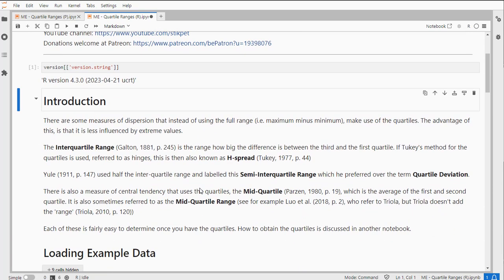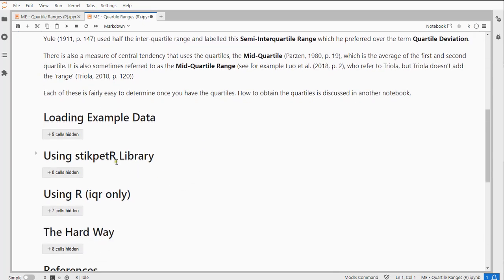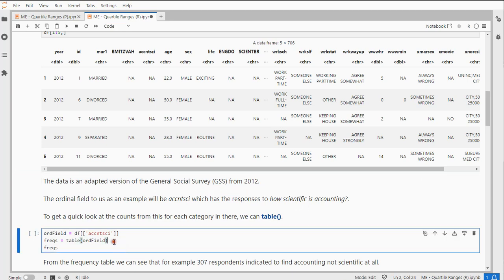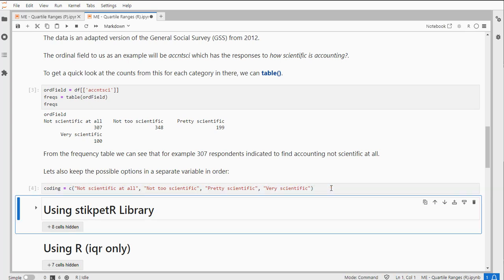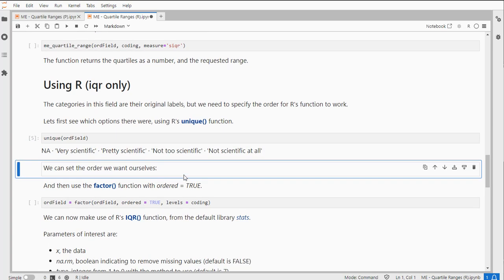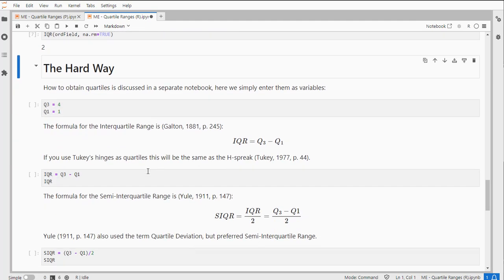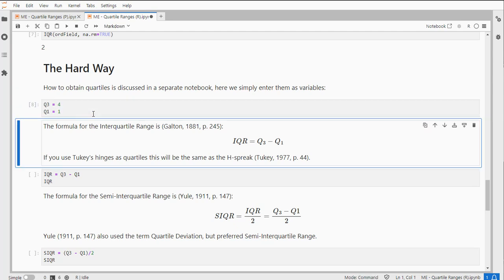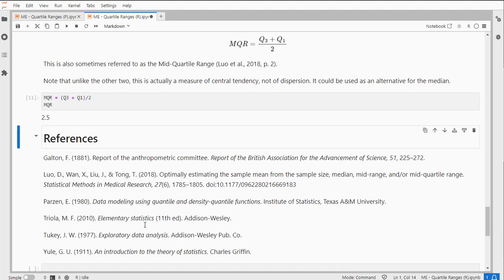R - Quartile Ranges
Instructional video on how to determine different quartile ranges, including Interquartile Range, Semi-Interquartile Range, and Mid Quartile Range. Using R.